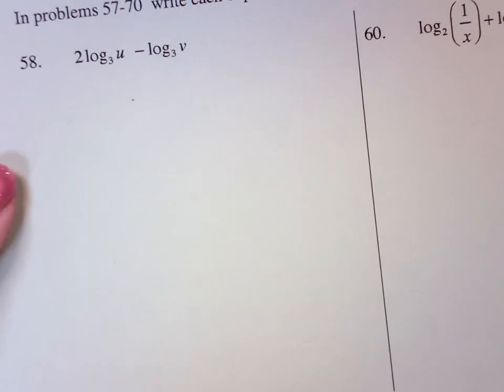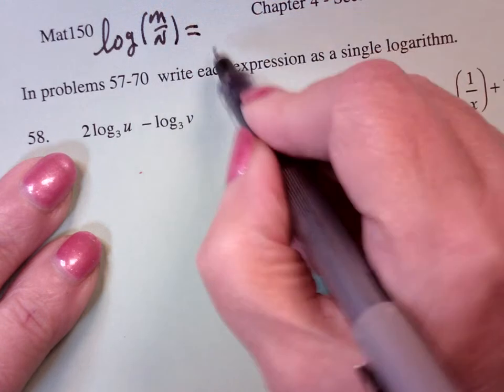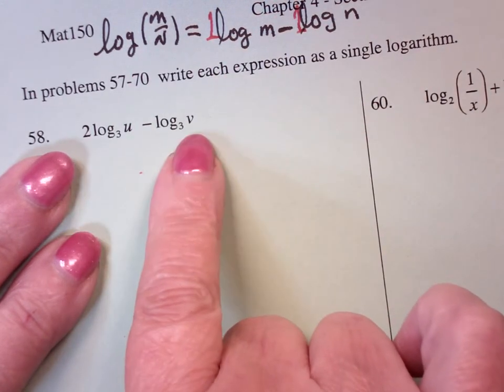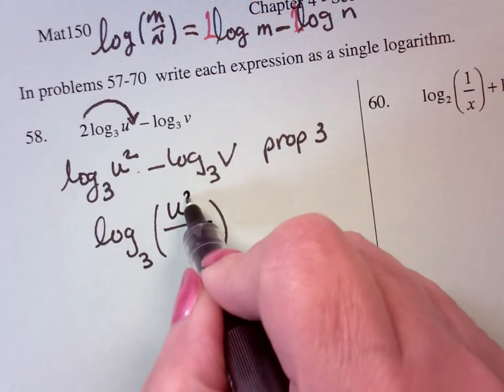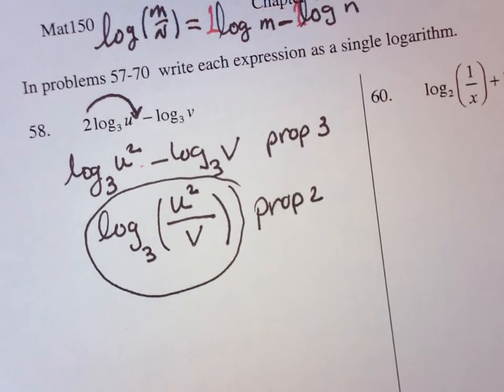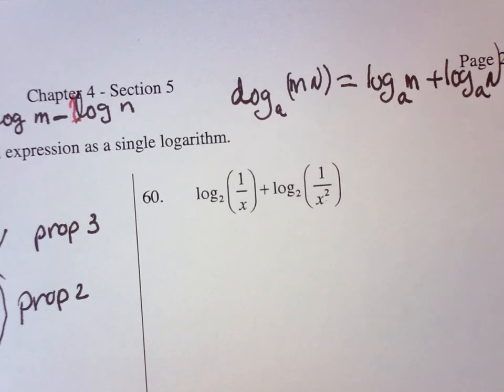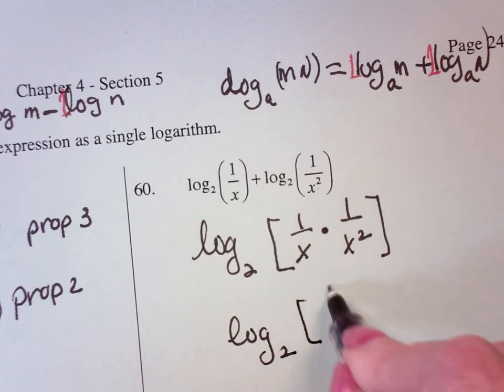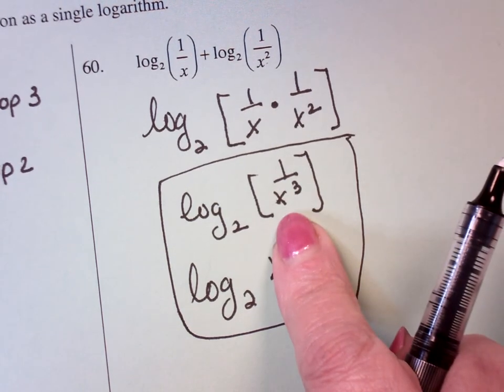150 4 5 page 24 1